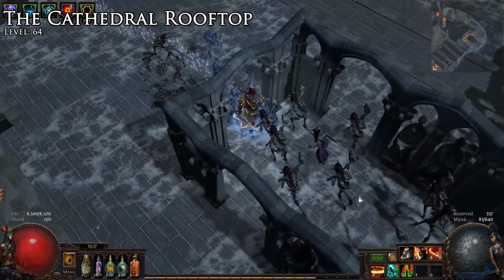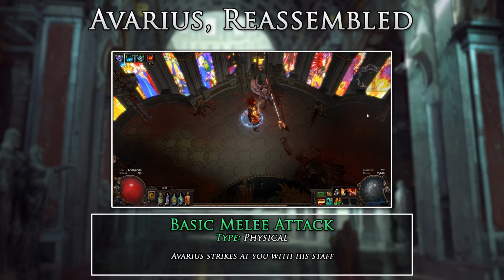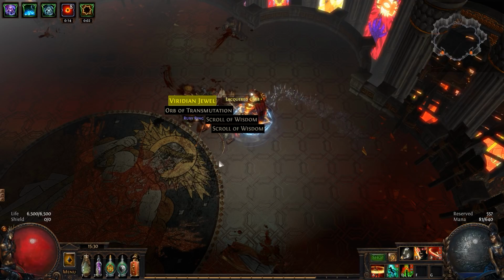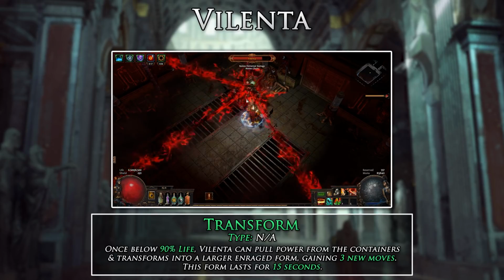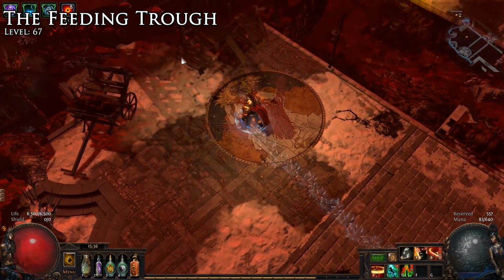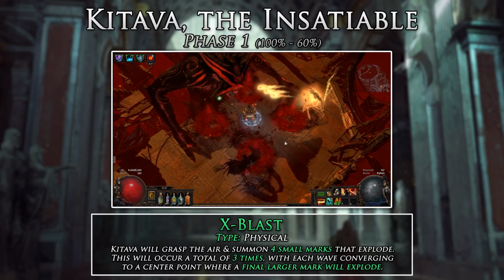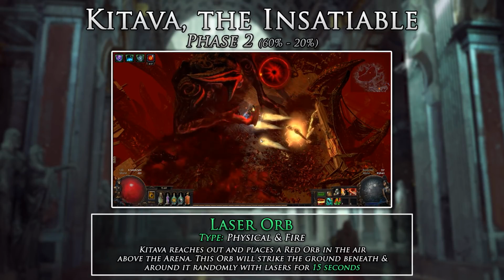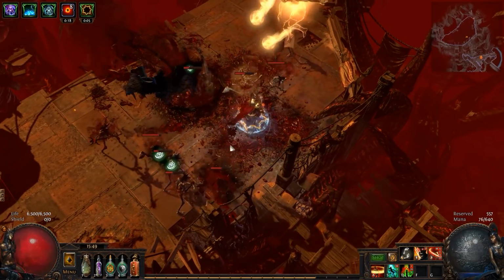Path of Exile: Act & Leveling Guides - Act X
It is finally here! The last piece of the Act Guide Puzzle! Act X is actually the shortest and most straightforward act, but contains one of the most deadly bosses of the entire story. So let us dive in and check out how to get through it so we can get to maps!

Introduction: 00:21
Bosses
- Avarius, Reassembled: 01:49
- Vilenta: 03:54
- Kitava, The Insatiable: 06:17

Character Showcased:
WashedUpAndOutOfIdeas